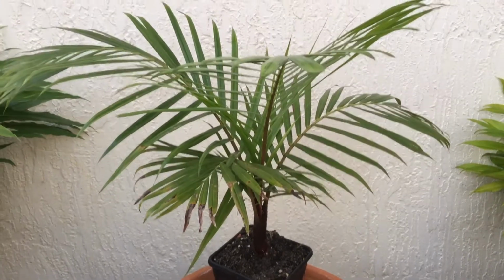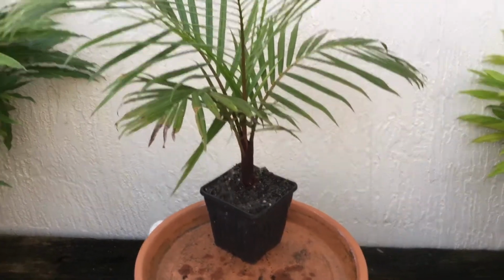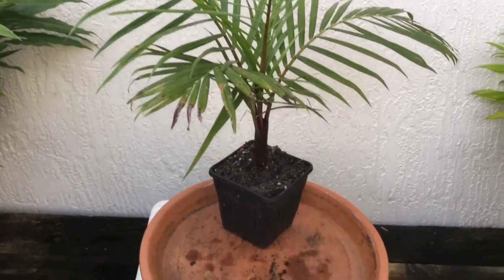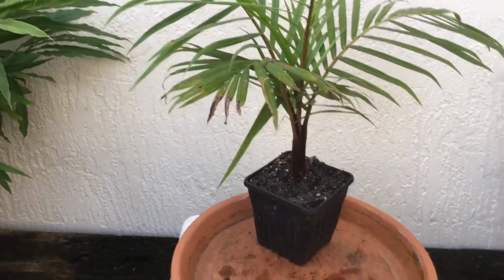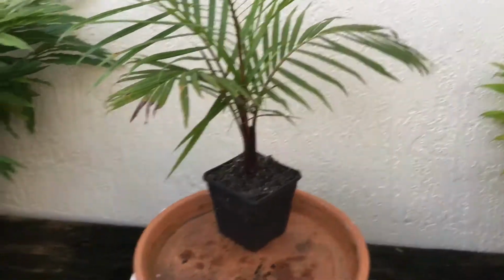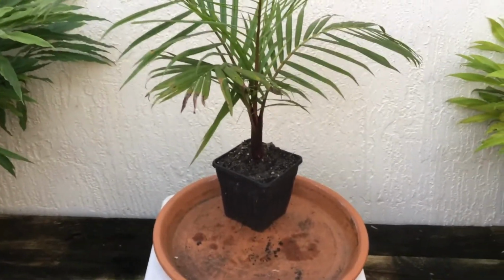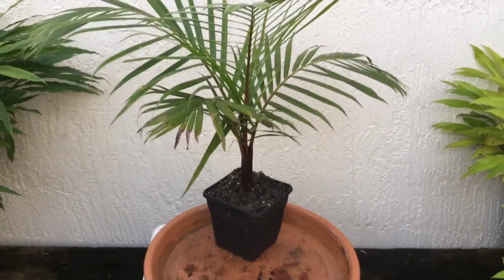PS70 - Teddy Bear Palm Tree - Dypsis Leptocheilos - Young Teddy Bear Palm Trees - October 19, 2020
My Teddy Bear palm tree has been in the Dougherty Garden for many years with one actually planted in the ground for my granddaughter. I took a liking to the Teddy Bear palm tree when I found that it had a fuzzy leaf base that was always visible of the Teddy Bear palm tree. Now I have about five or six of your Teddy Bear palm trees.

Stop by the Dougherty Garden on Facebook Groups at The Dougherty Garden in South Florida